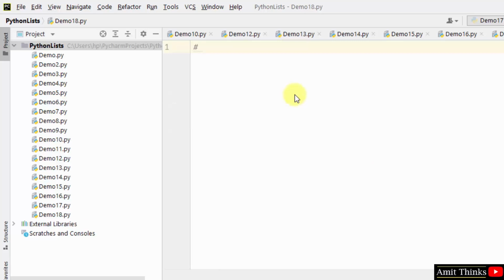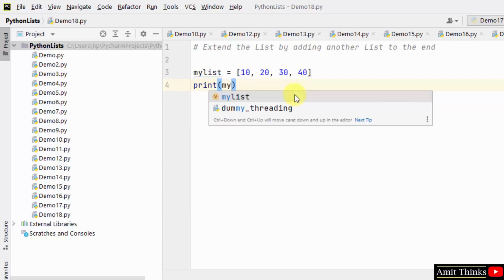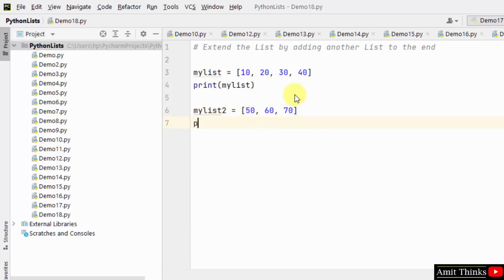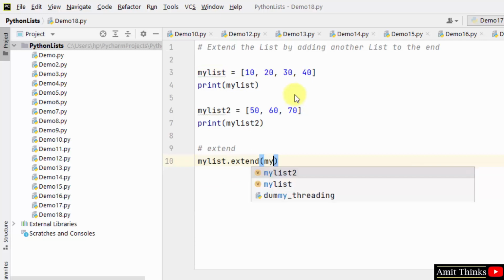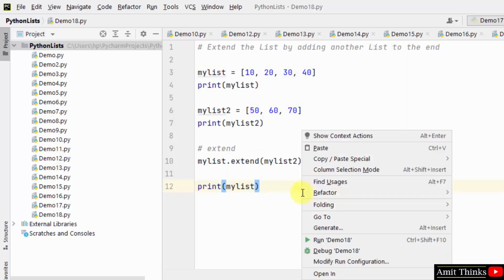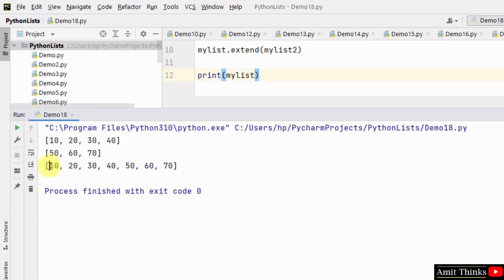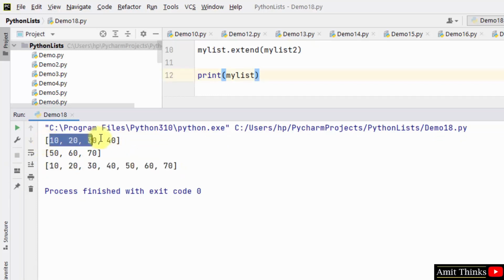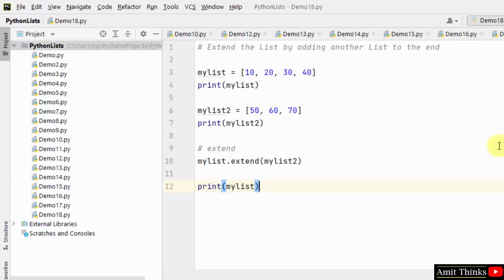Extend the List by adding another Python List to the end | extend() method | Amit Thinks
In this video, learn how to extend the List by adding another Python List to the end using the extend() method. Lists in Python are ordered. It is modifiable and changeable, unlike Tuples.